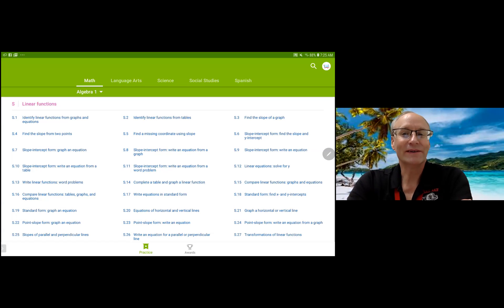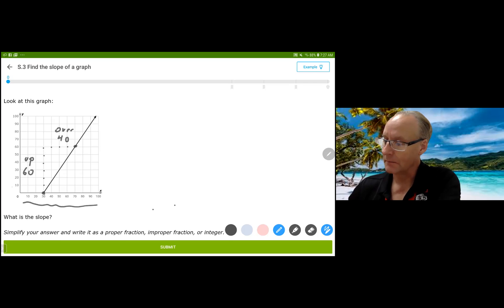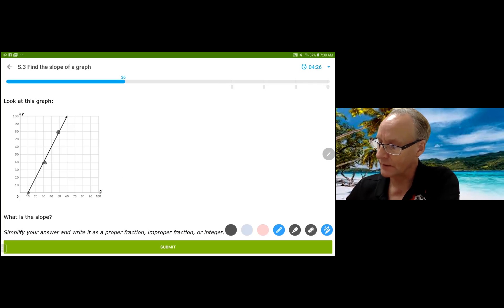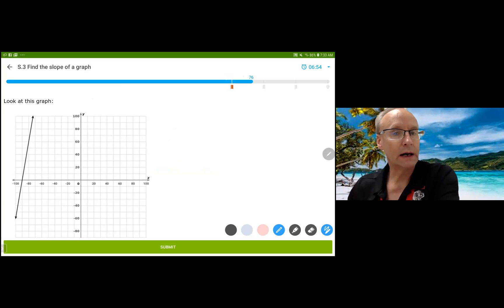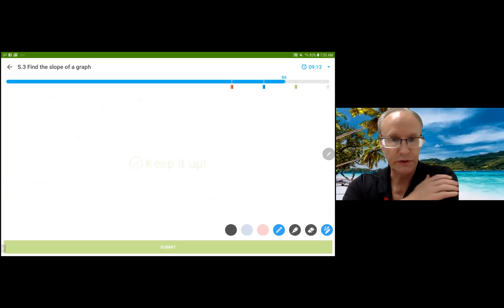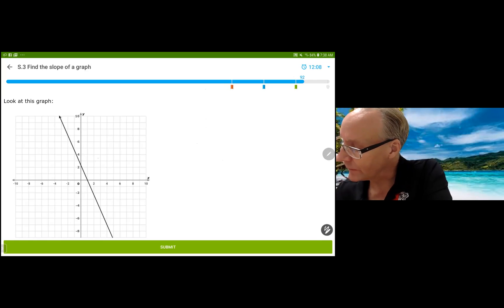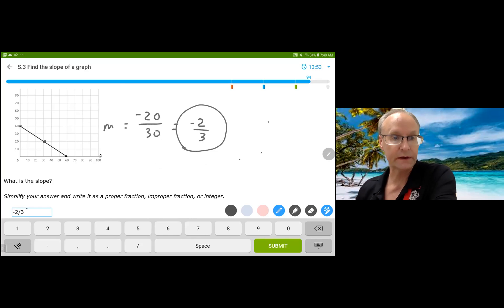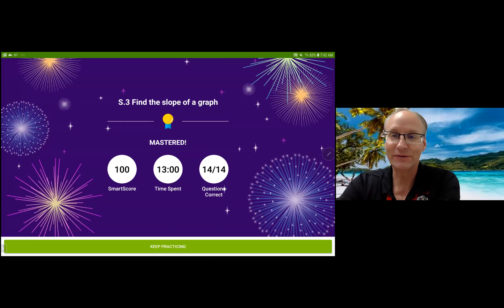IXL Algebra1 - S.3 Find The Slope of a Graph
Given a linear graph, identify the intersection points (the points that intersect at integral coordinates and count the slope from left to right.